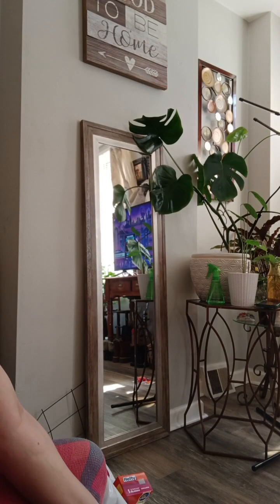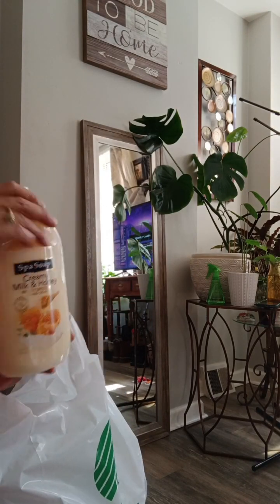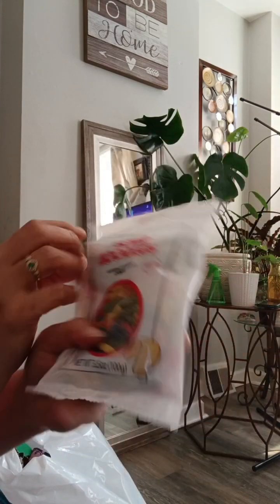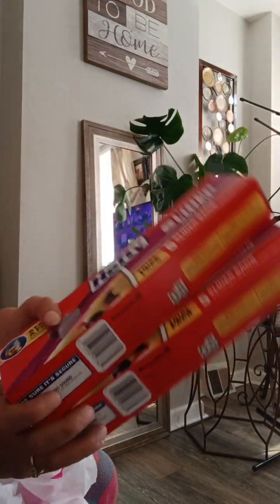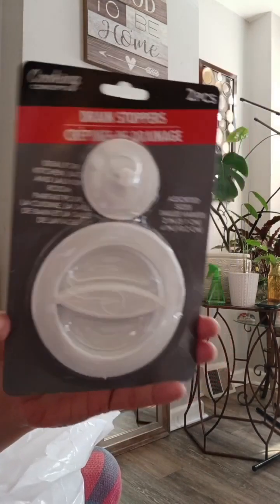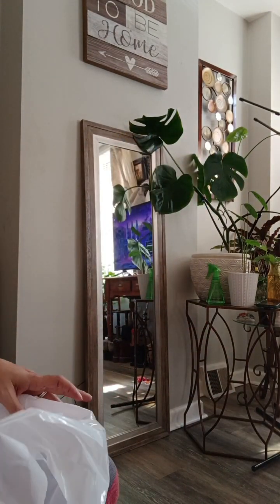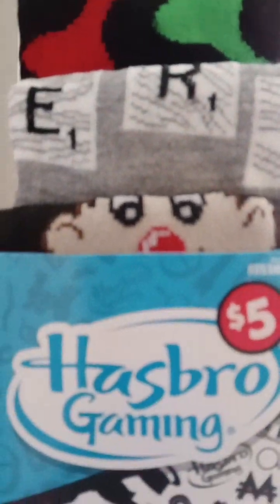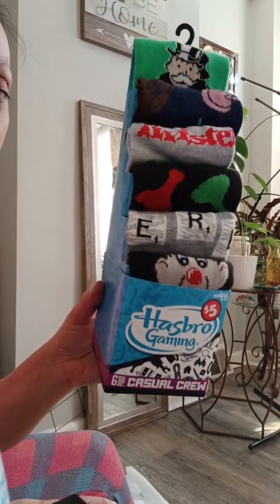DOLLAR TREE HAUL SPECIAL FIND INCLUDED